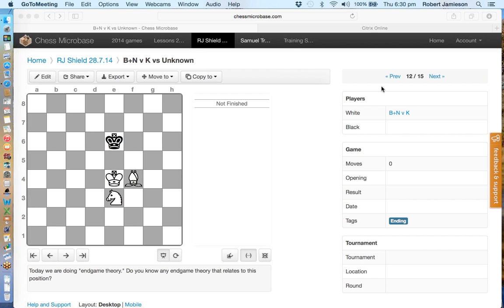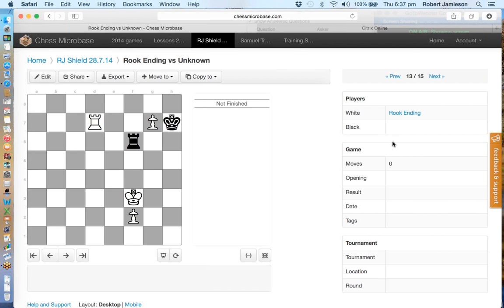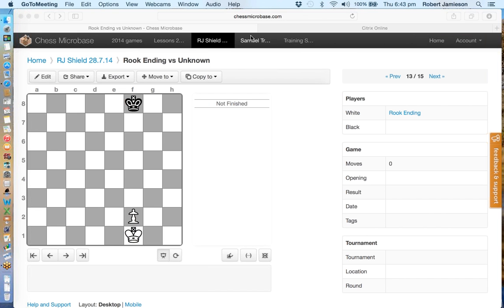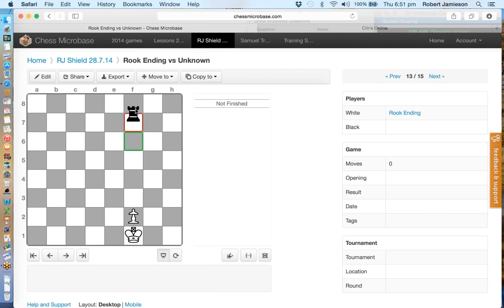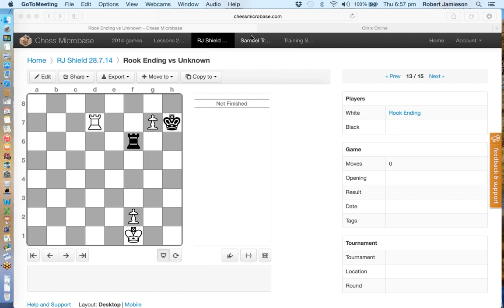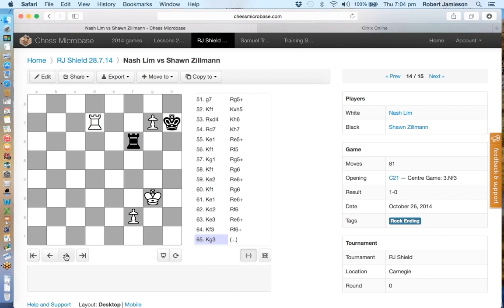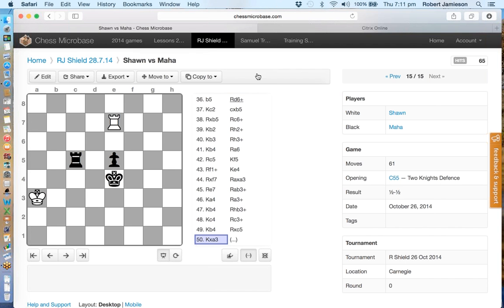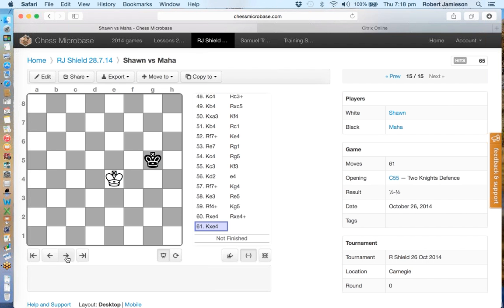Chess Kids Training Squad (2014-10-30)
International Master Robert Jamieson giving a chess lesson to the Chess Kids training squad online.